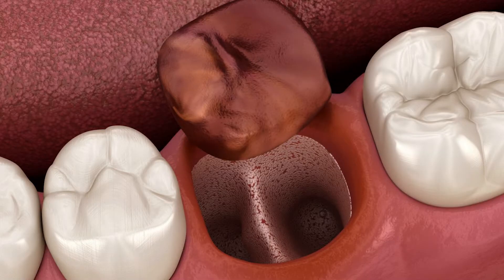How to Prevent a DRY SOCKET After Getting Your Tooth Pulled Out!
We always hear about dry sockets when we get our wisdom teeth or any other teeth pulled out. How can we prevent them or any pain in general after a dental extraction?

0:15 - What is a dry socket?
0:59 - The three S's
1:29 - What foods to avoid after a dental extraction
2:05 - When to put cold vs heat on your jaw after an extraction
2:33 - What to avoid for the first few days
3:00 - What pain medications to take

Dental Secrets was created to share my passion for teeth and general health with others. Learn tips on how to keep your teeth clean & healthy along with other oral hygiene strategies.

I am here to provide you with everything you need to know to maintain a nice smile in a healthy body.

Video host: Amanpreet Singh, DDS